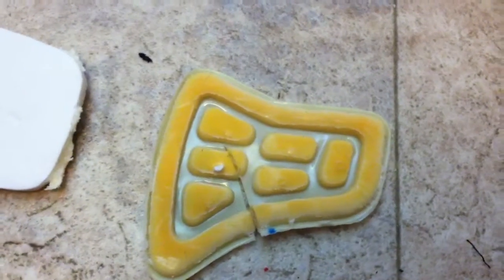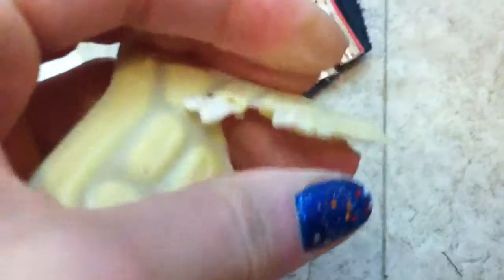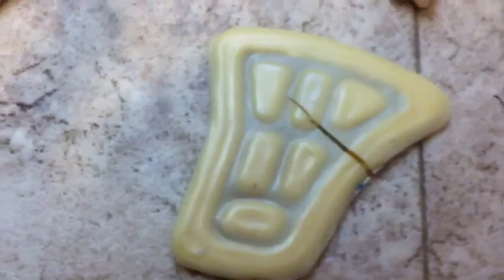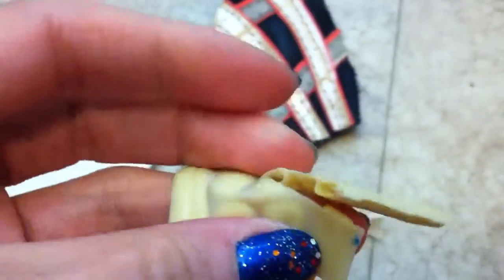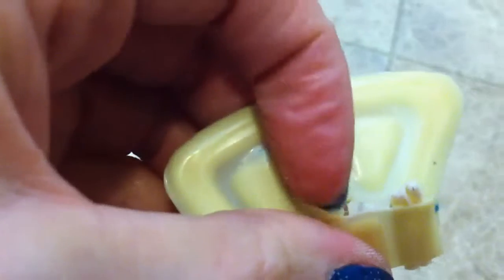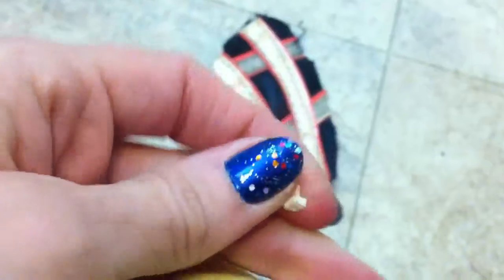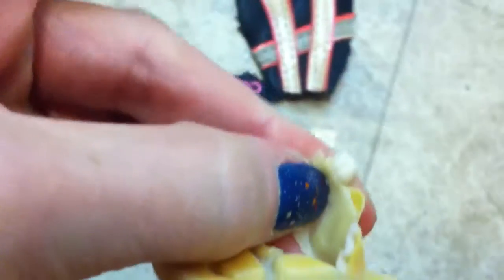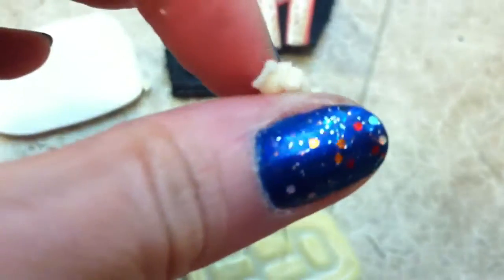Have you ever wondered exactly what the gel in asics gel sneakers looks like?